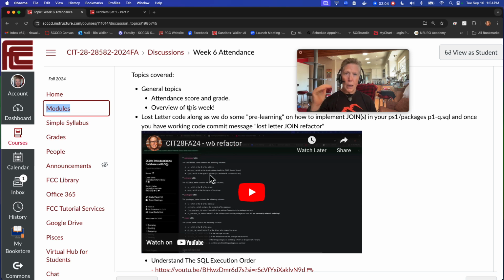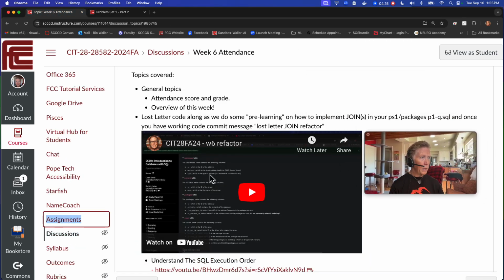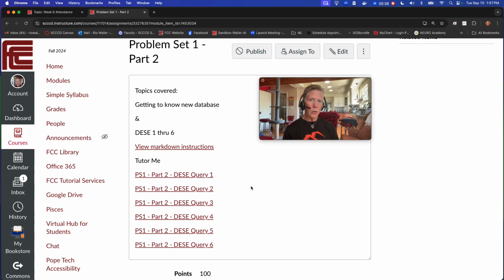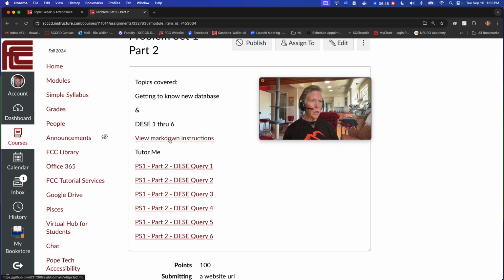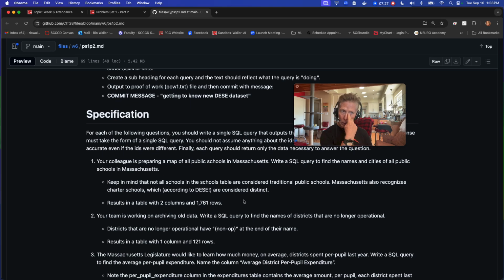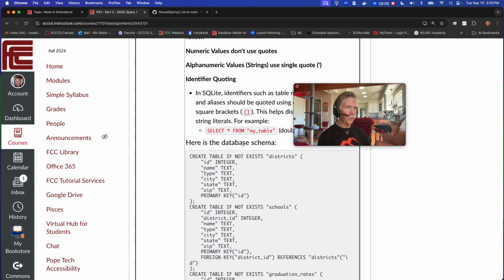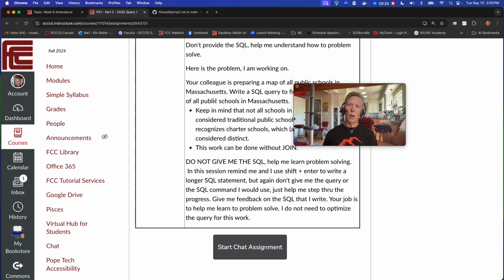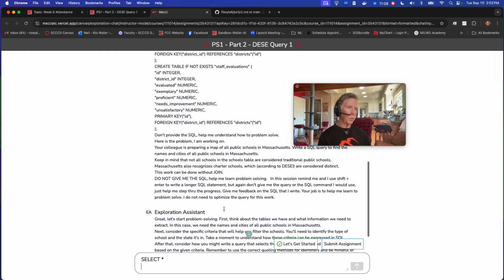CIT28FA24 w6 attendance